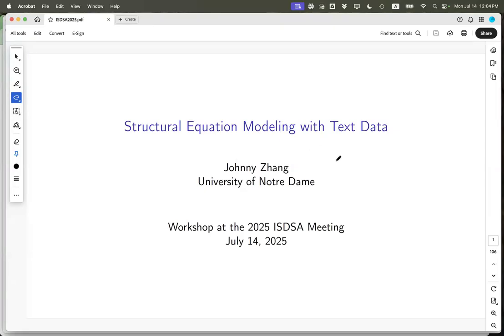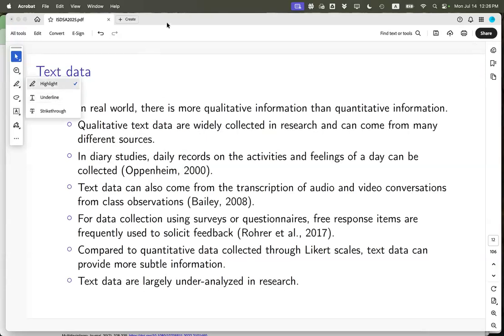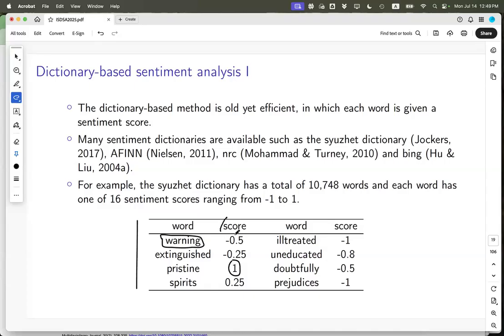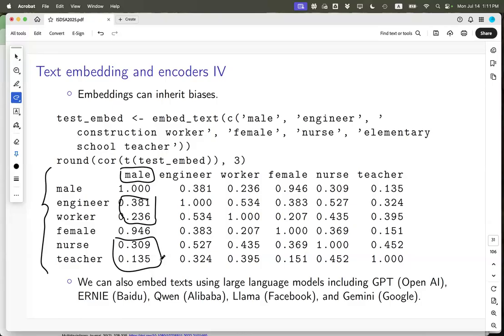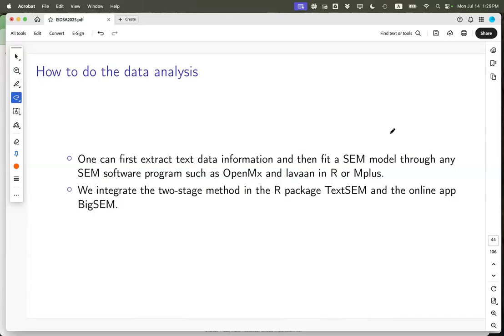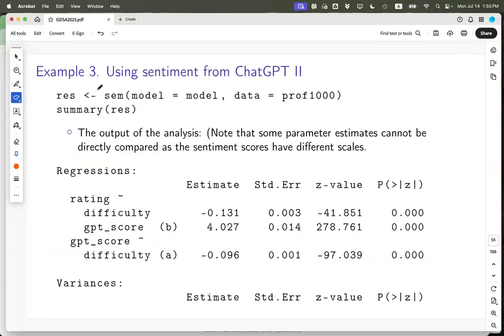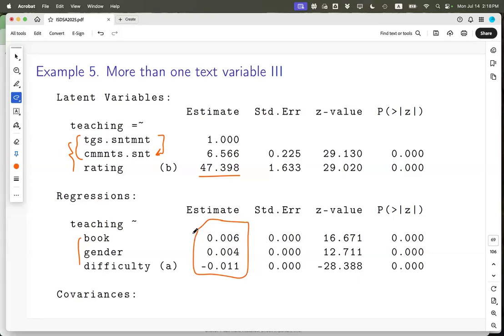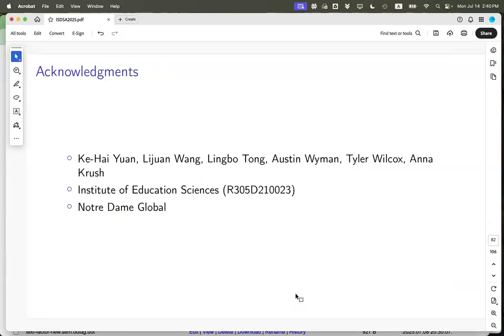Structural Equation Modeling with Text Data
To get the slides and a certificate of completion, go

Text data are increasingly abundant in social science research, yet they are often underutilized in analysis. In this workshop, I will demonstrate how to conduct structural equation modeling (SEM) using both quantitative and qualitative data. The session will begin with an overview of SEM, covering its fundamental concepts and applications. Next, I will explore various approaches to extracting insights from text data, including dictionary-based methods, AI-driven sentiment analysis, and word embeddings. Following this, I will discuss how to integrate text data with other data types within the SEM framework. To illustrate these methods, I will use teaching evaluation data as a case study. Finally, I will showcase how to use the R package TextSEM and the online application BigSEM, developed in my lab, to conduct SEM with text data. Participants will leave the workshop equipped with practical tools and techniques for harnessing the potential of text data in their research.